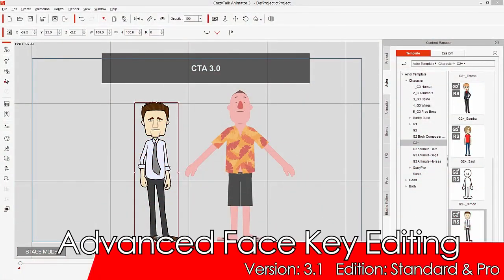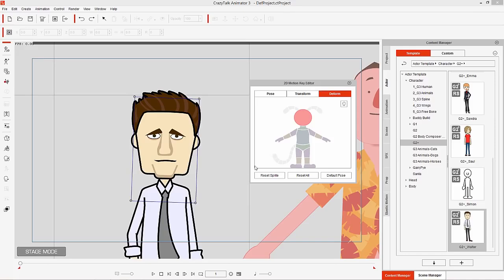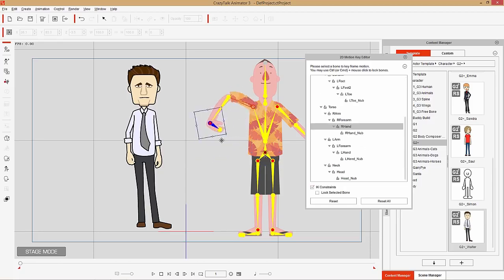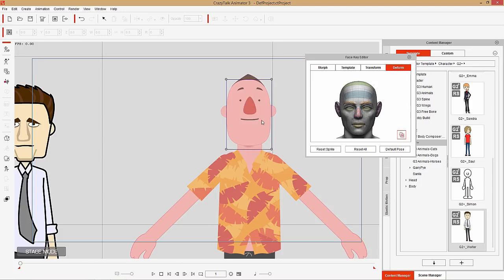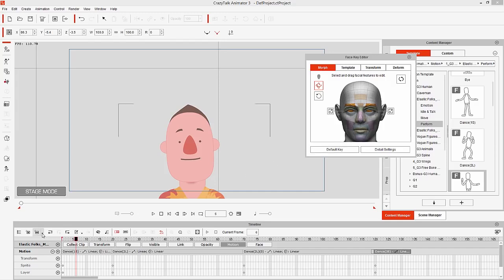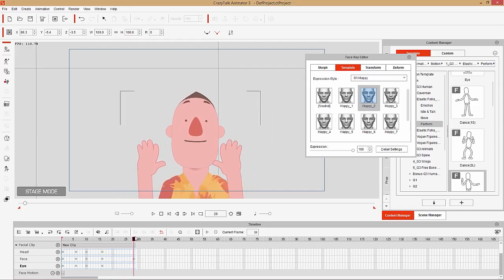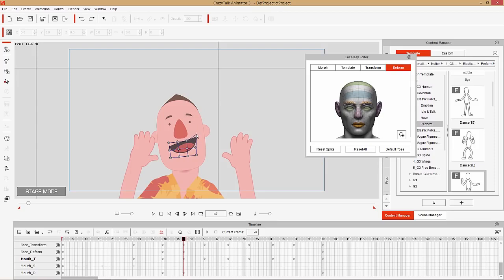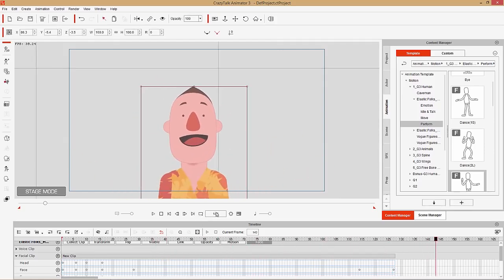22 Advanced Face Key Editing